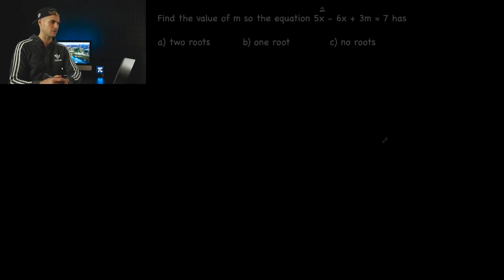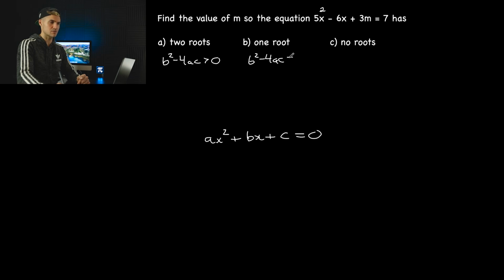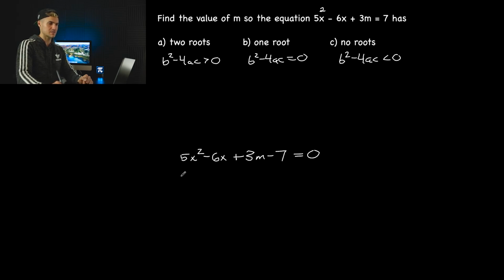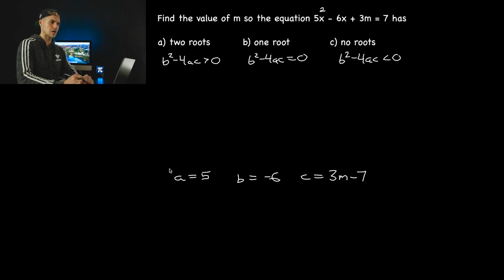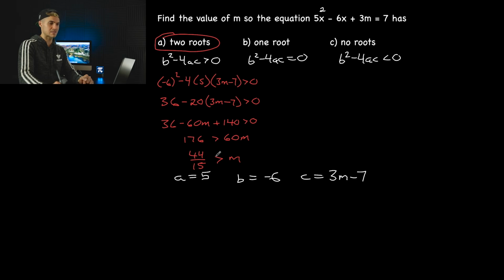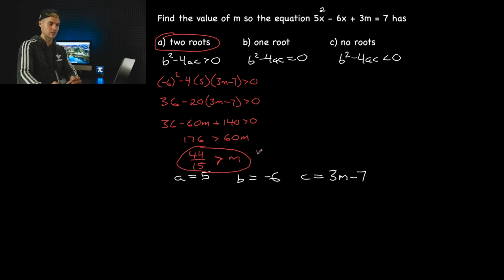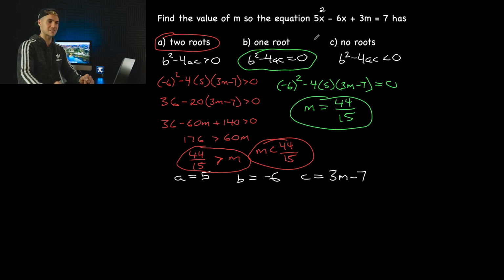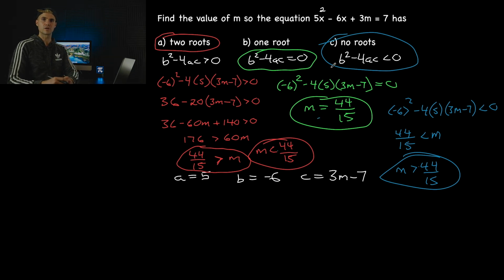QMS 110 (TMU) Toronto Metropolitan University - Discriminant vs Roots